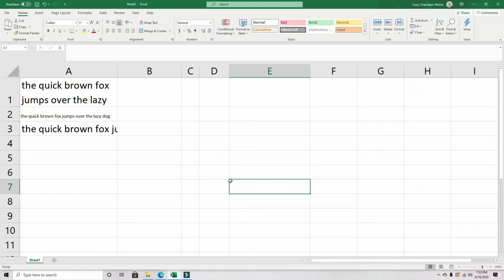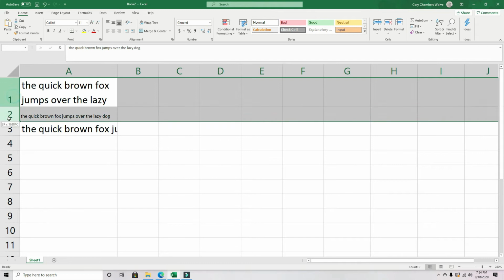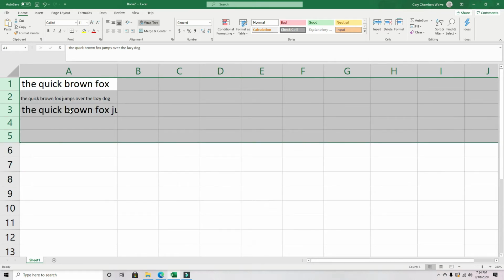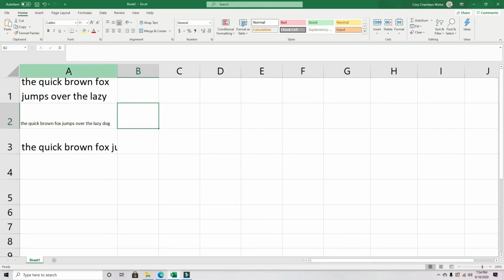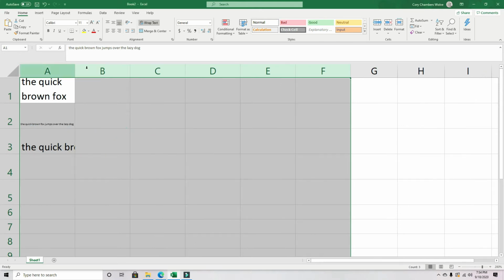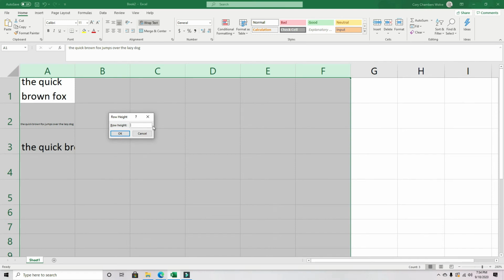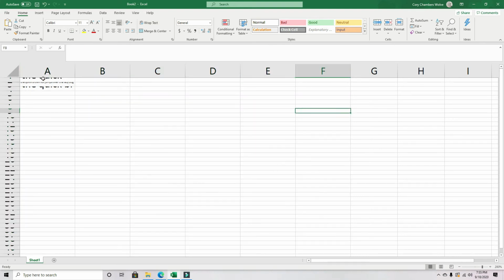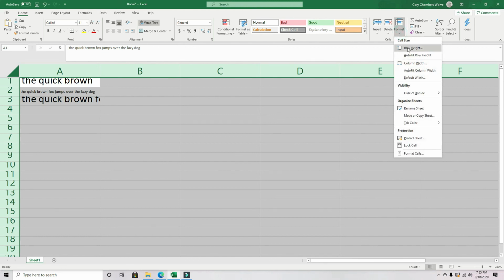Excel: How to Make Rows & Columns the Same Size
Let's cover how to quickly make columns and rows the same size in excel.